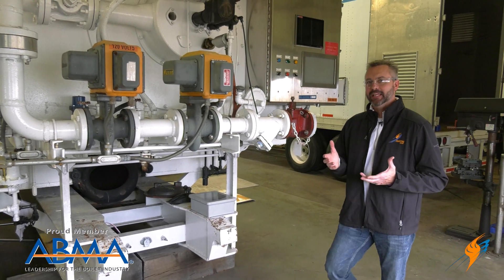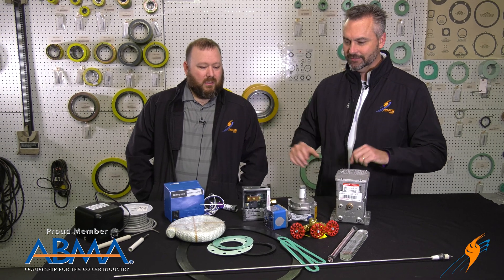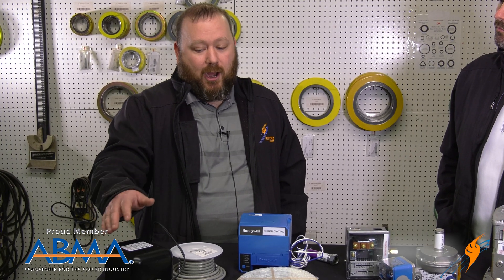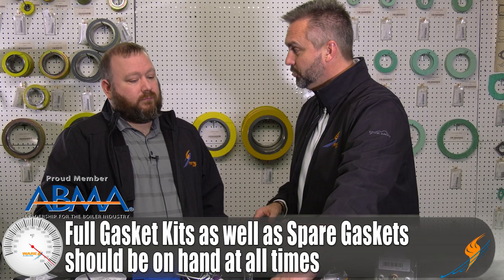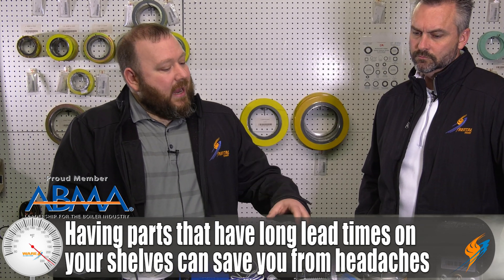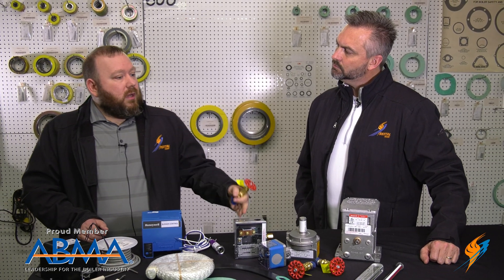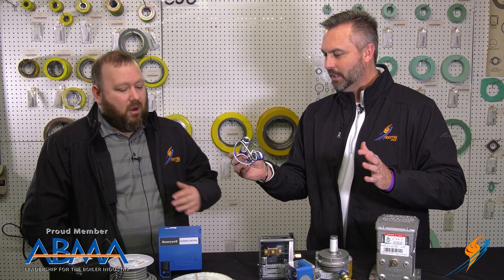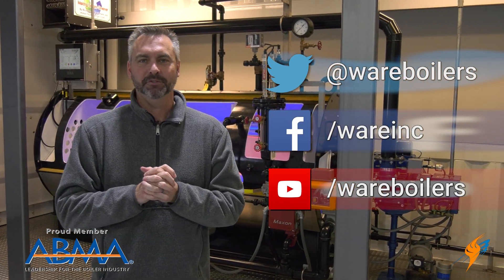Must have Spare Boiler Parts - Boiling Point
It's late at night and your boiler has stopped producing steam because of a broken part. Every second down means you are losing thousands of dollars. Do you have what you need to get back up and running? Today Ritchie talks with Brian about the essential parts to have on your parts shelve.

Having spare parts for your boiler can allow you to keep running even if something breaks. It also allows you to save time by changing out potentially damaged parts while troubleshooting. Whether it's Gasket Kits or Mod Motors, watch as Brian explains that having these spare parts on hand can save you time, money, and headaches.

Shop quickly and easily for boiler parts at BoilerWAREHouse.com

We offer nationwide boiler rental. Get a quote within an hour!

4steamware.com - Purchase clever, steam industry themed t-shirts. All proceeds go to Kosair Charities.